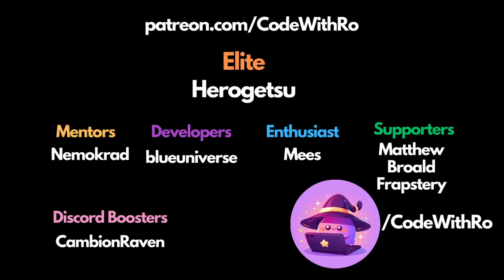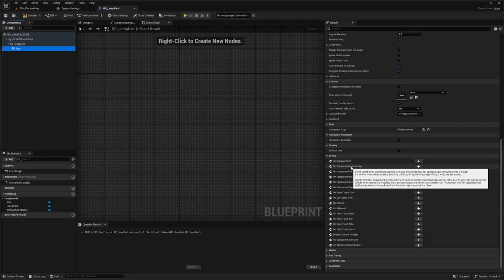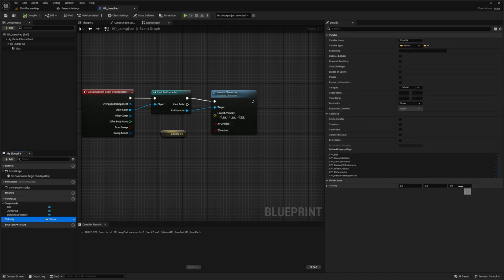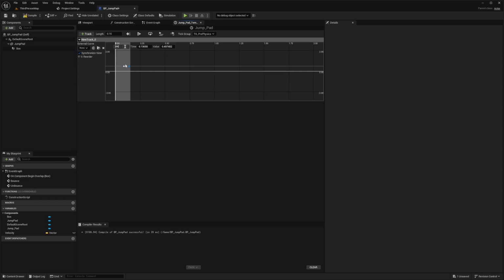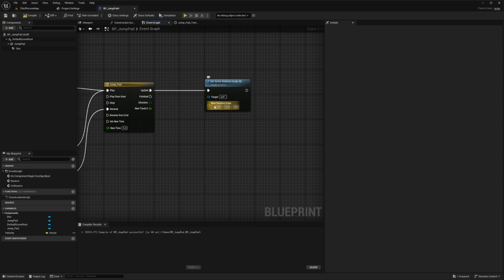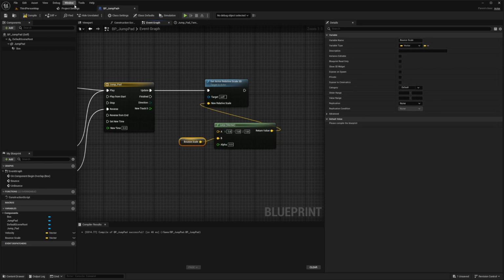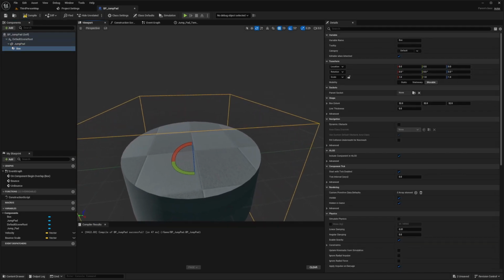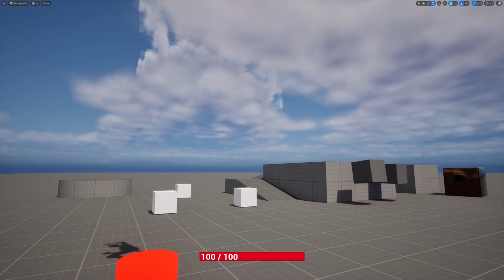UE5 Blueprints - Creating a Jump Pad